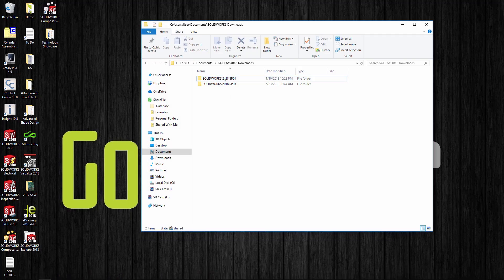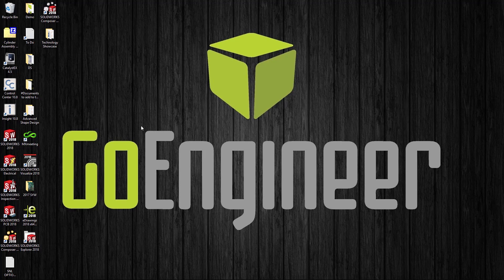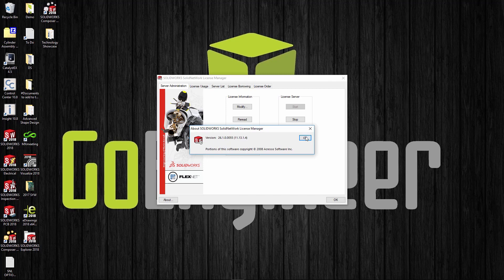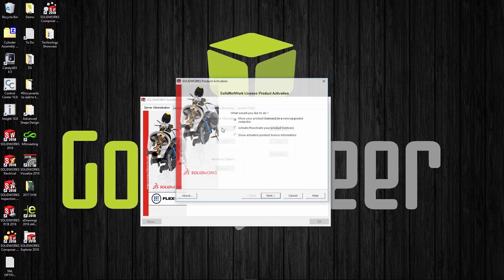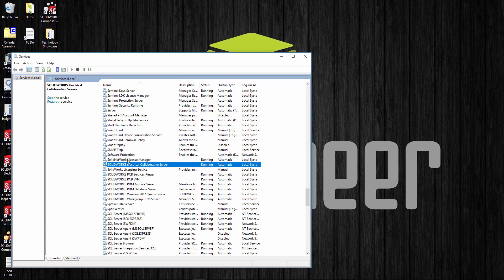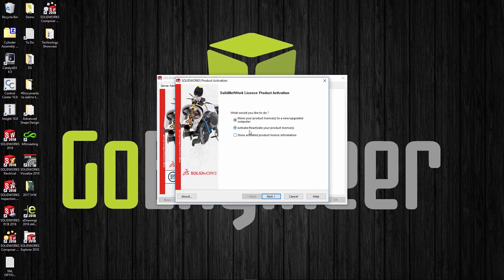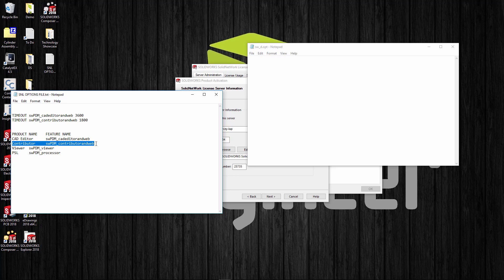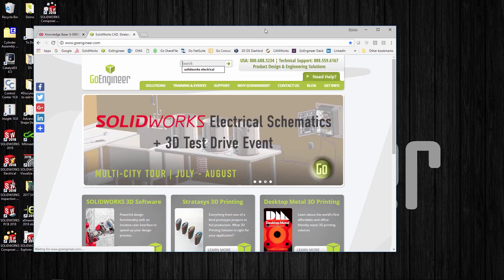SOLIDWORKS - SolidNetwork License Manager Install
This video is for those who just need a little help and information on installing or moving the SOLIDWORKS Network License Manager. I’ll answer your questions starting with a new install, moving Servers, or upgrading. I’ll even go into adding an OPTIONS file which will automatically log-out PDM Users if their systems are inactive after a specified amount of time.  Quick Tip presented by Steven Darcey of GoEngineer.